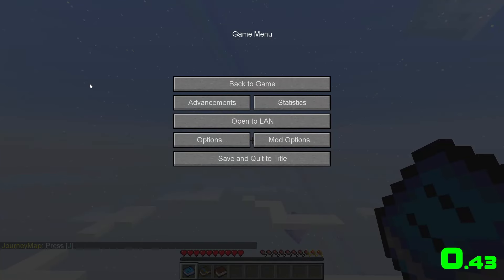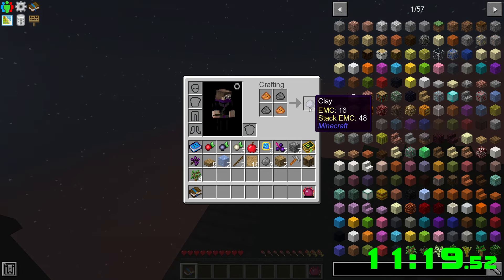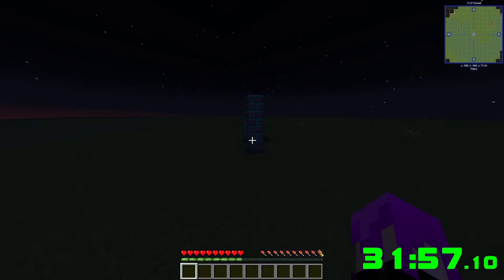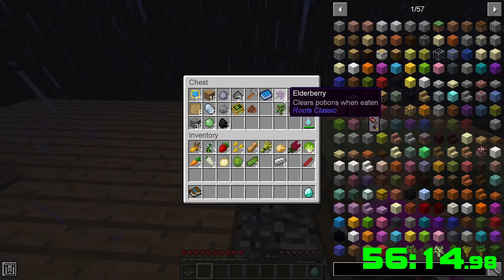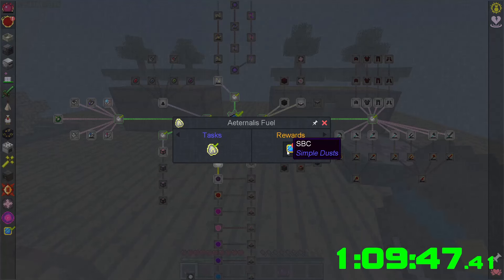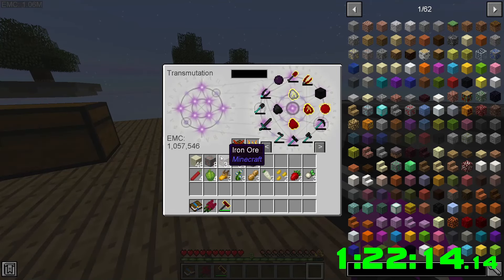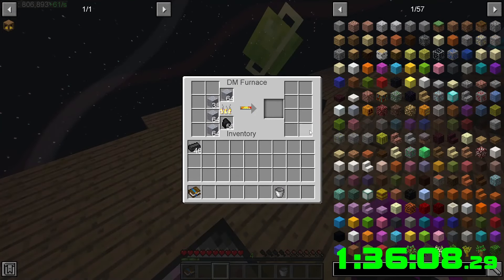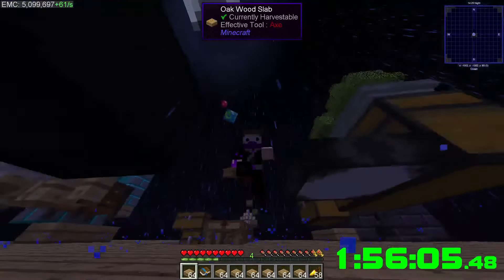The Beginning Modded Sky Block Minecraft Project Overpowered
I hope you enjoy the video! Have an amazing rest of your week! :)

Game: Minecraft
Mod: Project Overpowered Sky Block